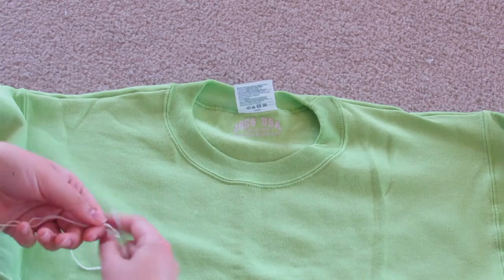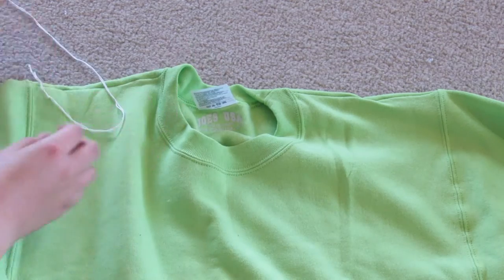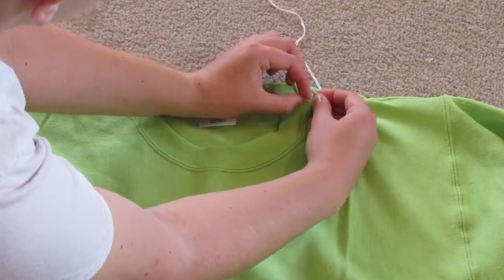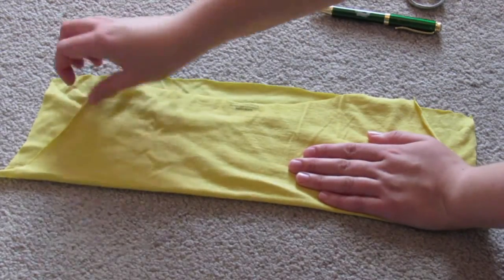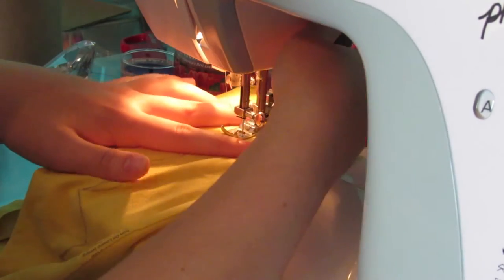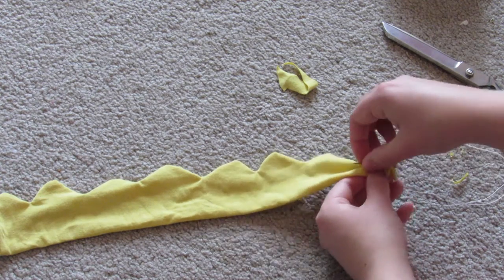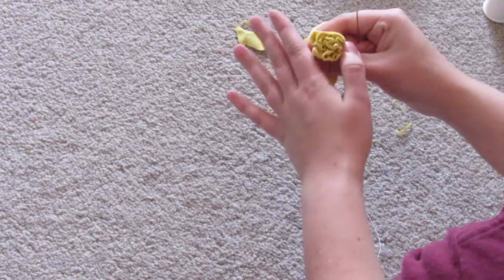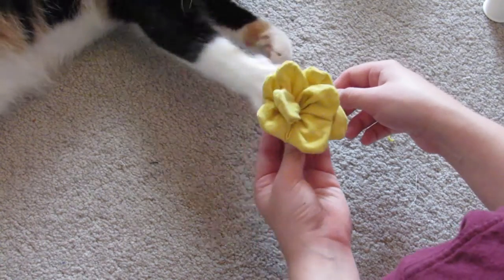DIY Cactus Costume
Haven’t you always wanted to be a part of your succulent collection? What better way than making your own cactus sweater and flower pin? This tutorial is pretty easy, just a little time consuming, but worth it!

Requests? Comments? Tell me below or on any of the other social networks listed.

I love to see if you make anything from my videos! Please post pictures to my facebook page, or when posting on other social networking sites, always use